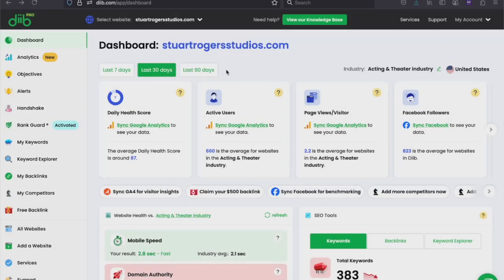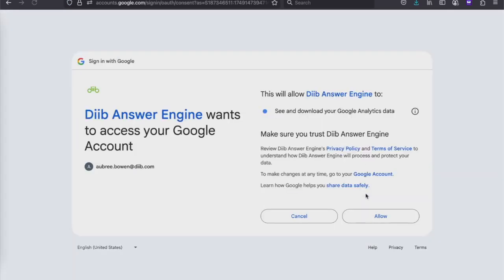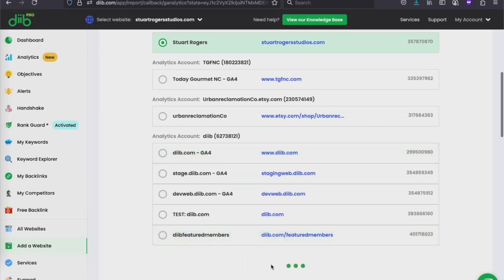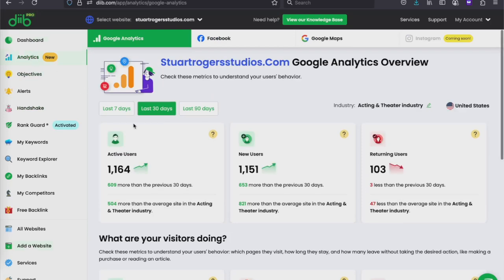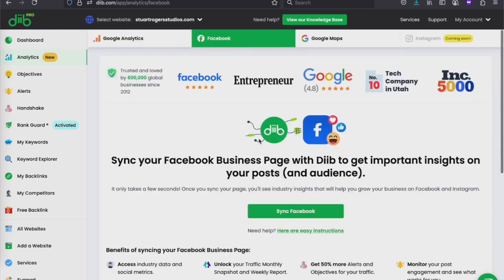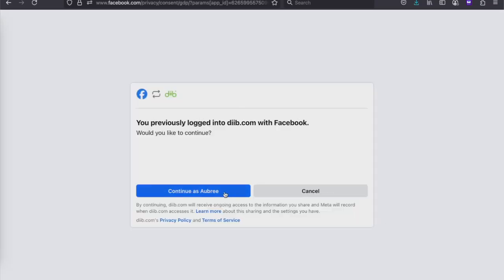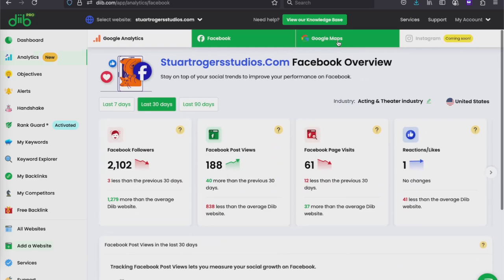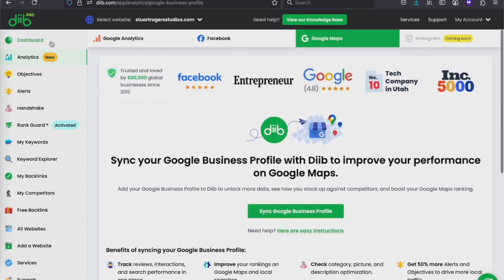How to Sync Your Analytics with the diib Answer Engine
The diib Answer Enging dashboard helps you see all your important analytics in one place. To get the most out of diib. you'll want to sync your Google Analytics, Facebook Business Page, and Google Business Profile. It's totally safe and secure, and doesn't give us access to change anything on your site (or contact your visitors).

Don't have GA4 on your website? diib Pro members get a free install!

Sync your channels now and see all of your important numbers in ONE spot - and get custom insights on how to optimize across multiple platforms.